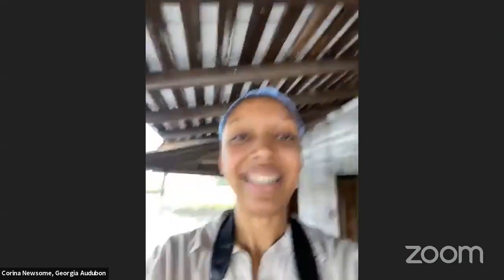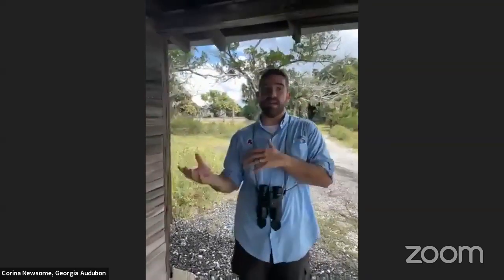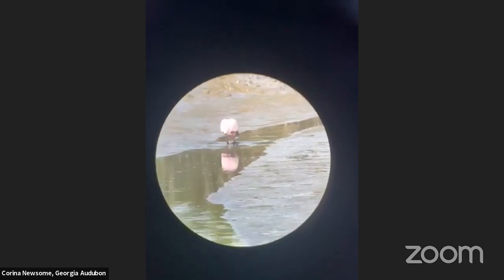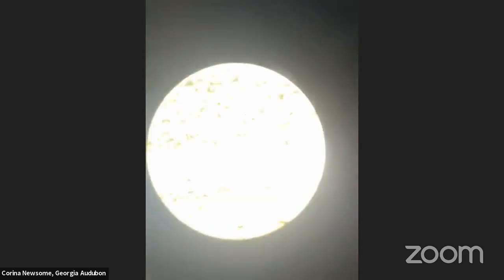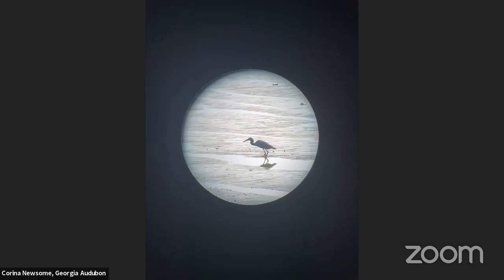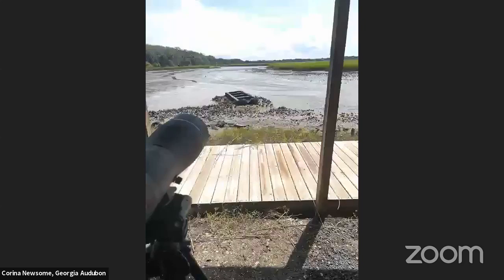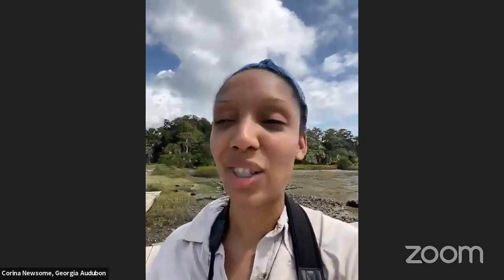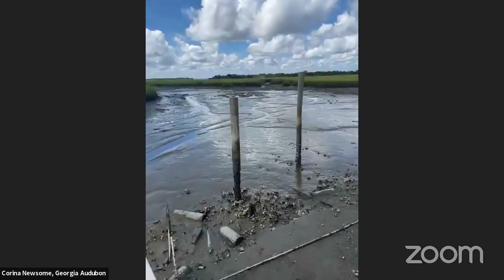GA Audubon - Virtual Field Trip - Cumberland Island